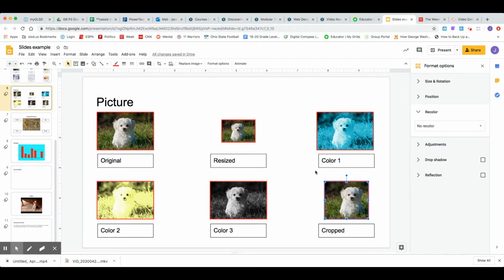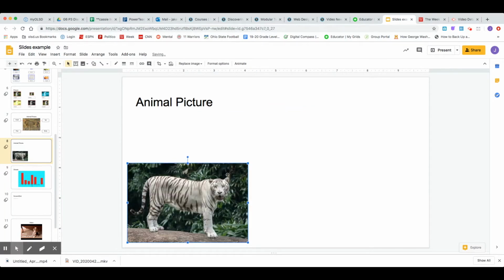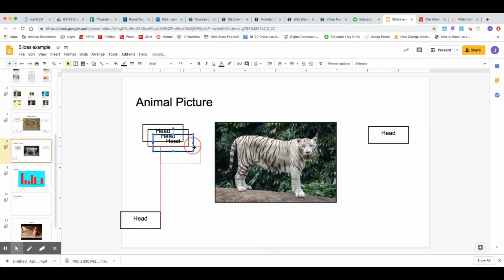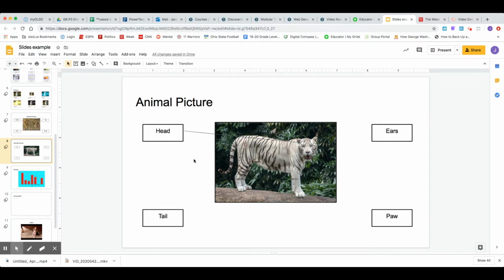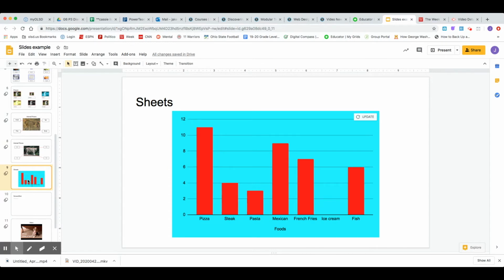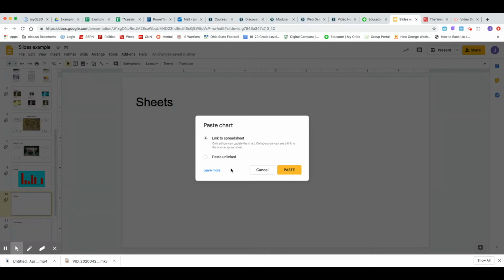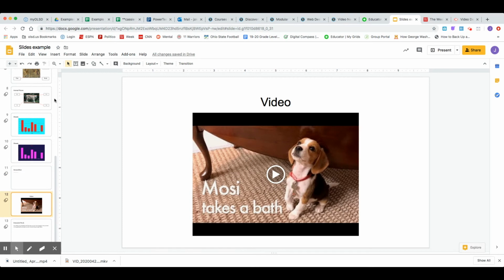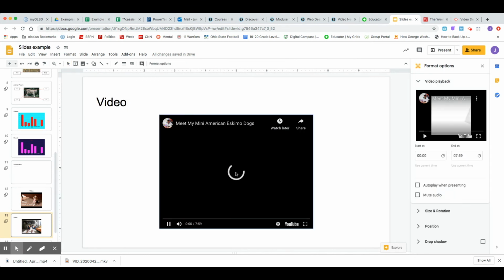Google Slides Part 2